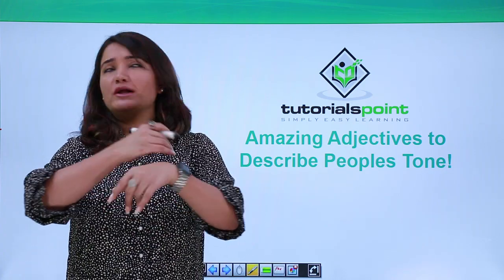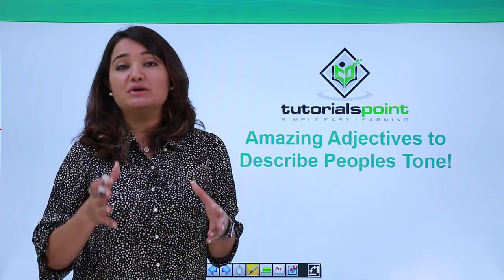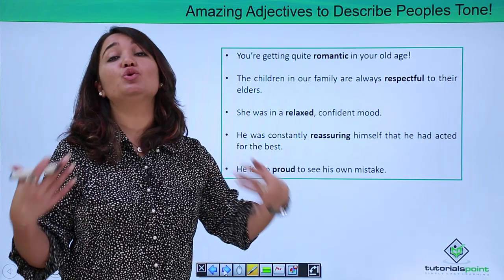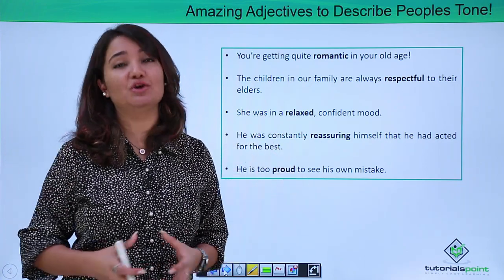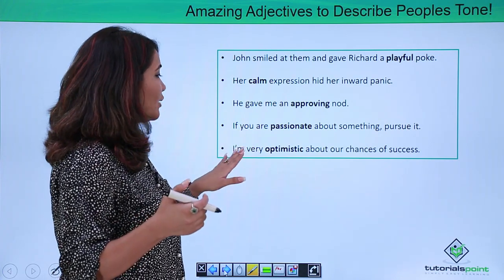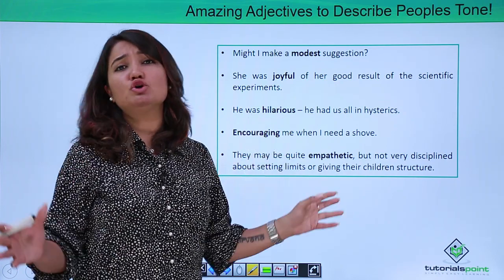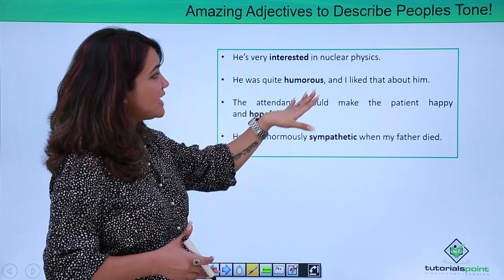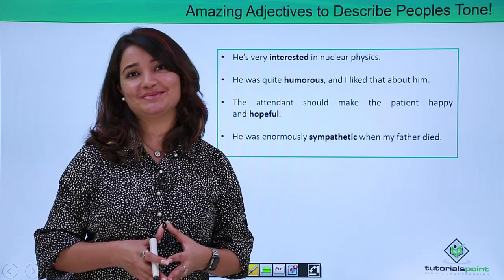Amazing Adjectives to Describe Peoples Tone